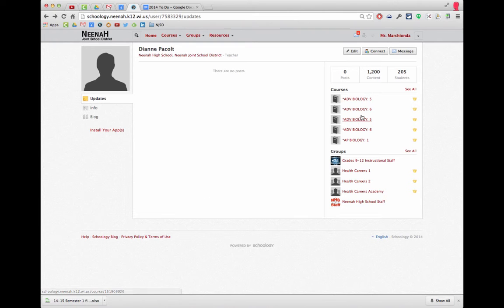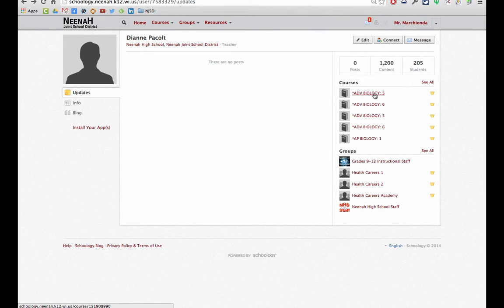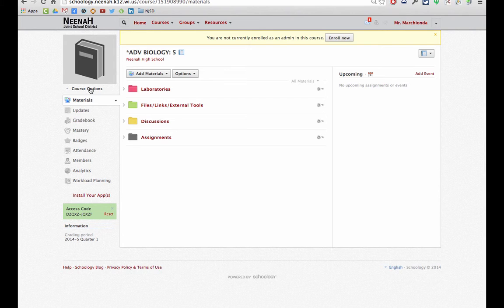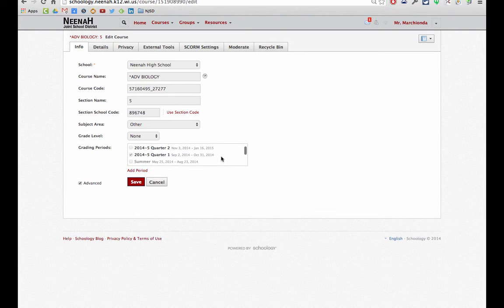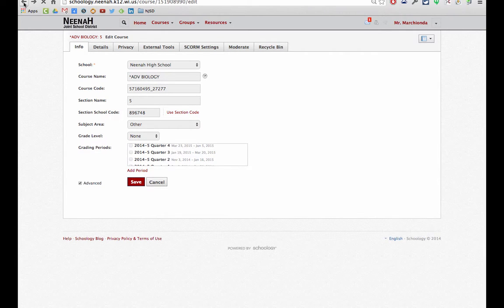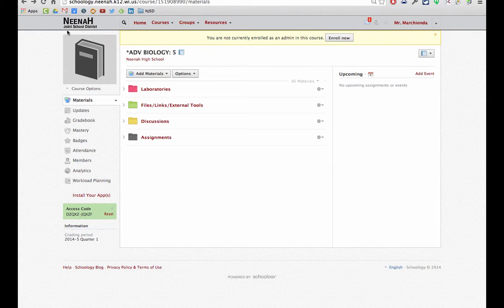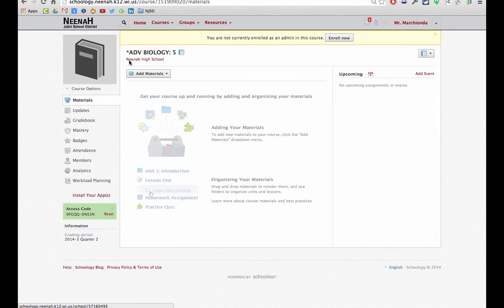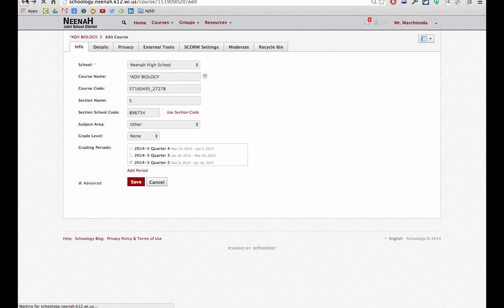Schoology - Finding Course Terms